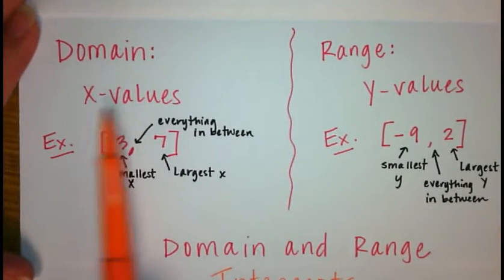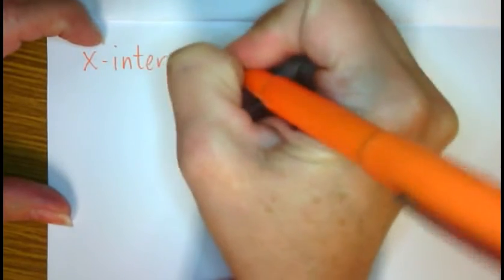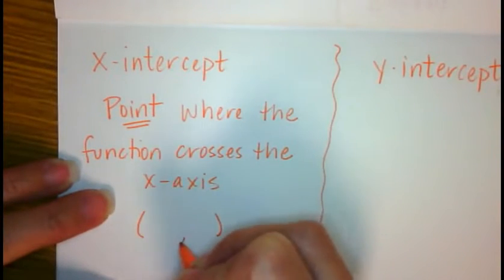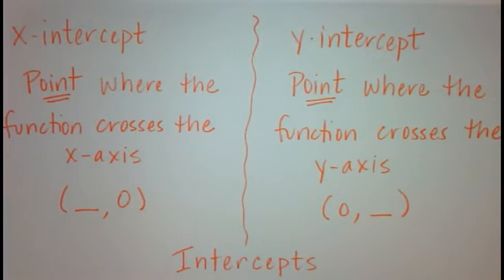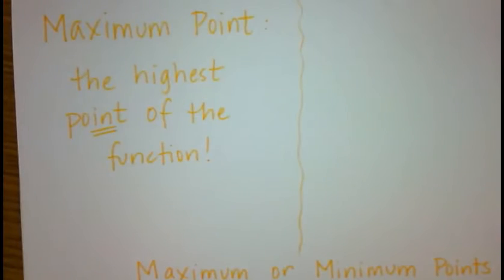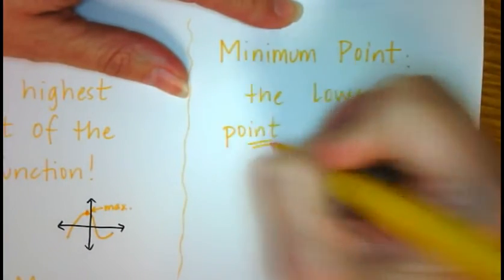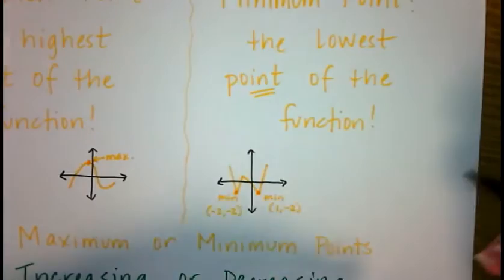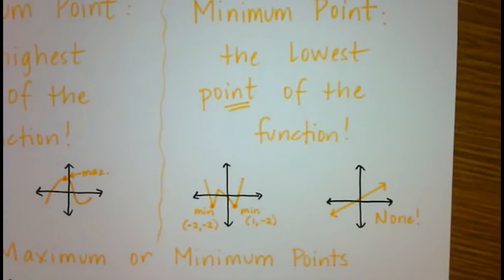Characteristics of Functions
Domain, Range, Zeros/Roots, intercepts, End Behavior, Max/Min, Intervals of Increase/Decrease